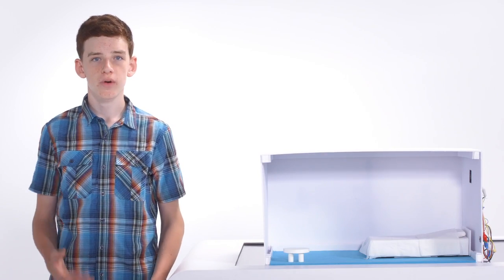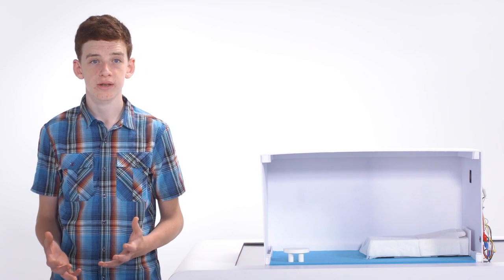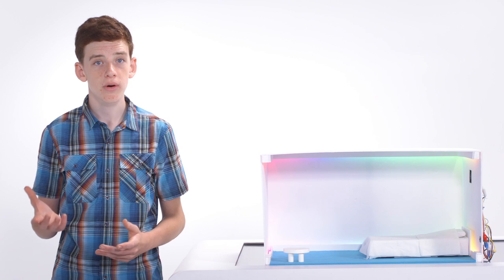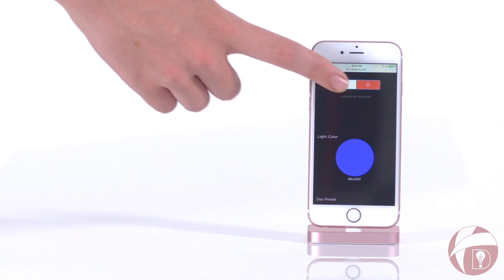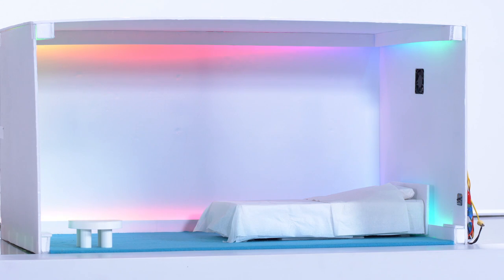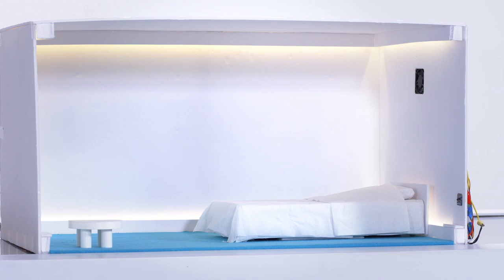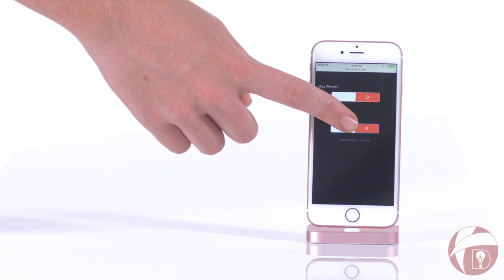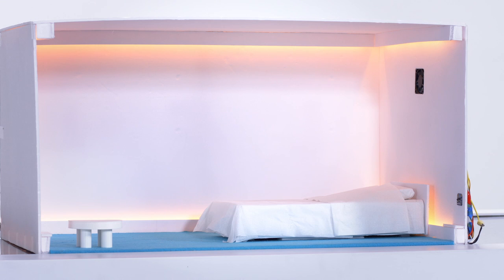Designership: Moonshot Thinking on Redesigning the Hospital Experience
The Moonshot Idea is on redesigning the hospital experience. Through the Design as Discovery course taught at Stanford by Freedom Cheteni, high school students from Design Tech high school invented a future of a more pleasant hospital experience and used elements of product design to create a prototype of a hospital lighting system controlled by an app that responded to biometric sensors. Another moonshot idea out of this 2 course was the online hospital magazine, the waiting room as well as the Design Care in Health Journal.